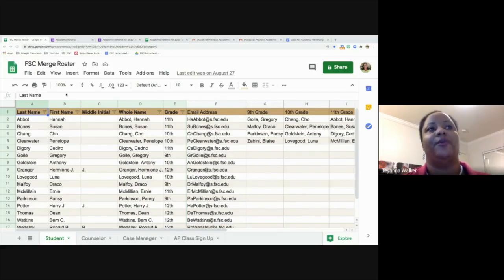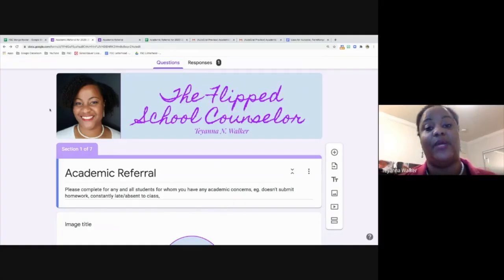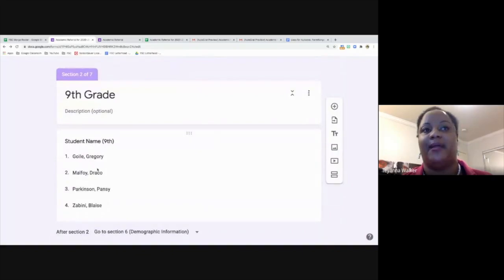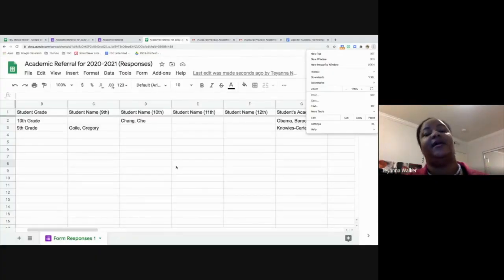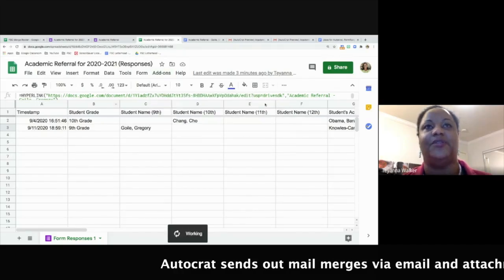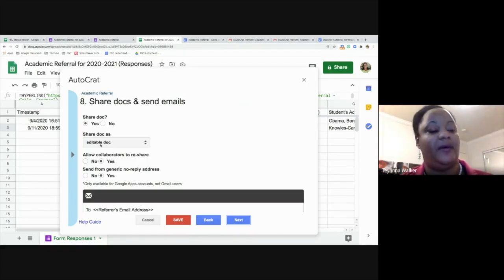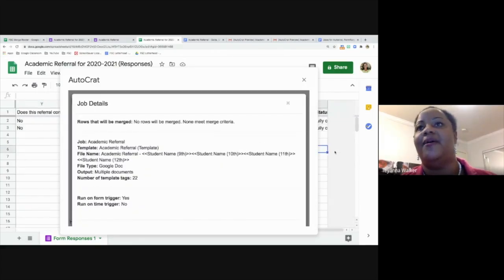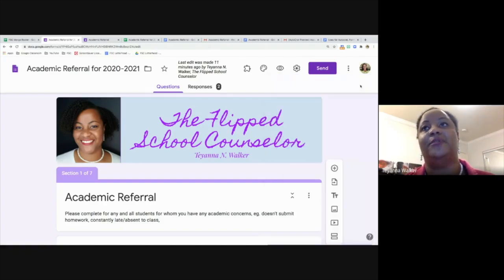Add-Ons for Flipped School Counselors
Welcome School Counselors! Thank you for stopping by. This video is one of many showing how we can use technology to better connect with our students and manage our large caseloads in a more efficient manner.
If you have any questions, please leave them below and I will respond!

~ Teyanna N. Walker, The Flipped School Counselor